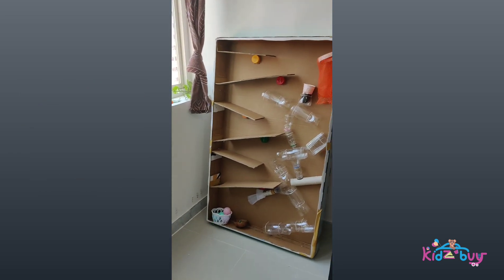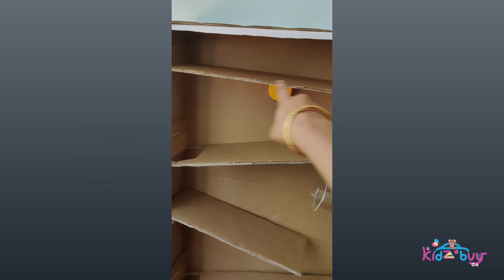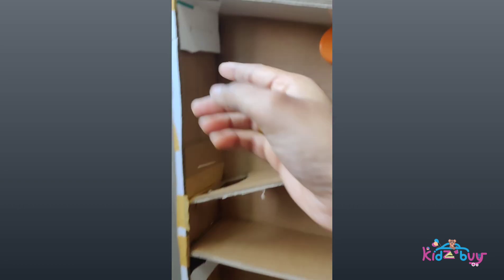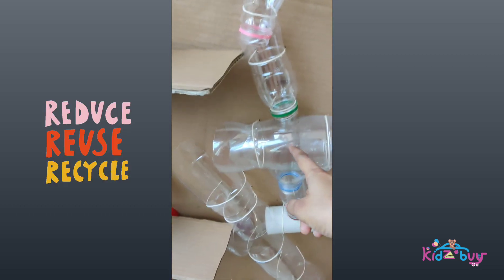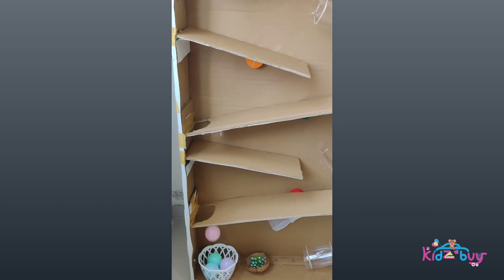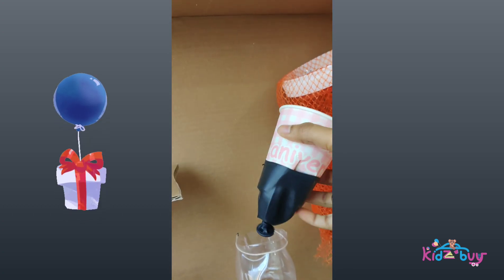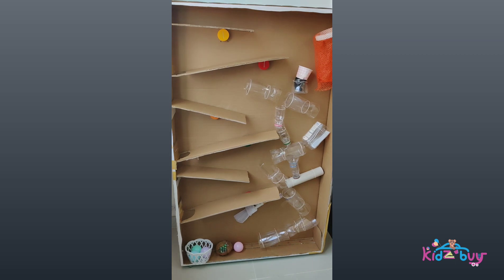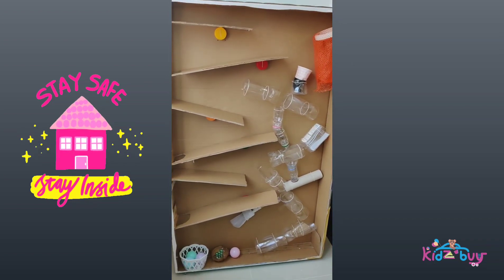DIY Boardgame - BALL SLIDER TRACK, MARBLERUN & BASKETBALL SHOOT UP GAME I Best out of waste STEM toy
DIY JUMBO GAME BOARD - 4 IN 1 board - Ball slider, Ball track, Marble run and Basketball shoot STEM toy for kids. No Glue used!
Our favorite Roping method again, like used in our DIY bookrack.
💕DIY no glue Book Rack :📚

Materials Required :
Lengthy Cardboard box
Bottles big & small
Big Bottle caps
Tissue roll
Nets
Rope
Poking tool (compass/ small screw driver)
Paper cup
Balloon
Plastic disposable bucket
Pencil
Scissor, Cutter
Cello tapes

Hope you liked our idea. Do try out and let us know how it came out.
Happy Indoor times with kids.😊

BooksforKidsIndia KIDZBUY, Online Books and Toys store deals with wide range of kids books, toys and kids essentials.
Shipping WorldWide 🌐🛩
Check out this space for Kids books toys recommendations , Activity ideas ,DIY projects, and games.

Pls join, To Check out our 500+ Happy Customer Feedbacks👍 in 12 Albums, under Album section of our Facebook group.

Happy fun Learning time! 😊